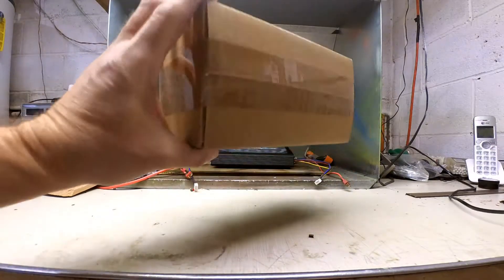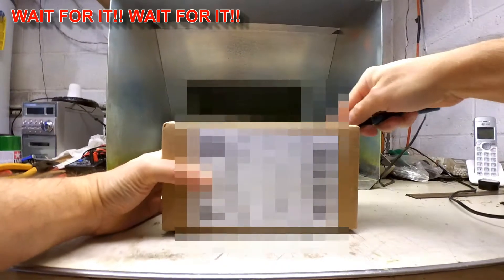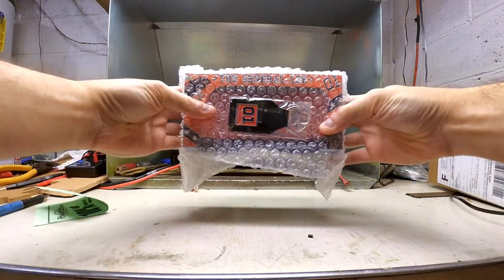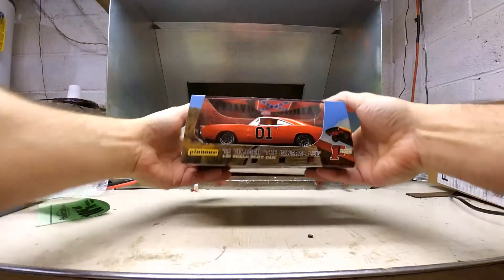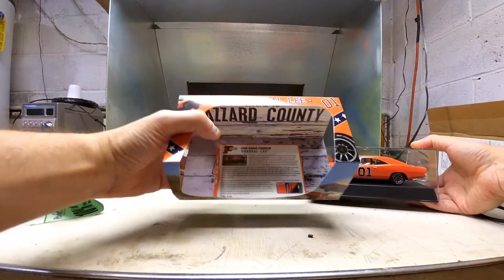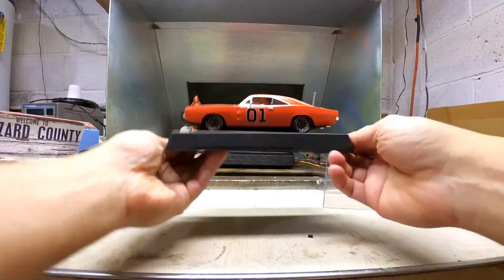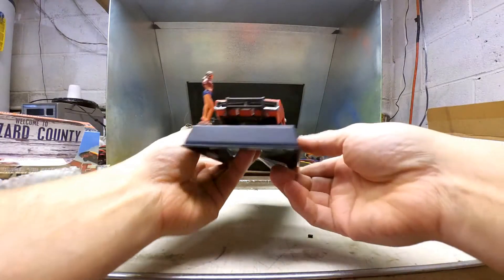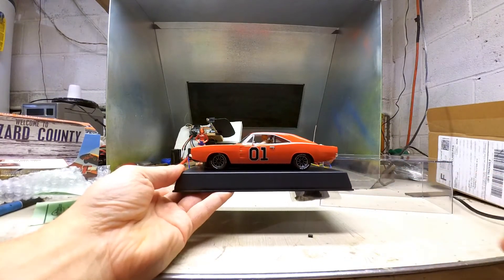pioneer Dukes Of Hazzard GENERAL LEE slot car review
Just got this beauty I have not purchased any slot cars in a long time but when I seen how nicely detailed pioneer did this dukes of hazard General Lee replica I just had to nab one for myself!
Sure there expensive at $79.00 but to me for how nice this replica is done it's highly worth the money.